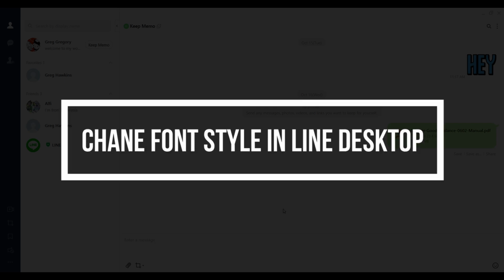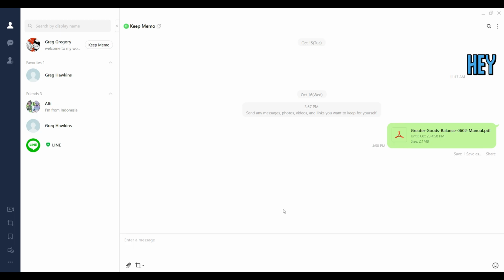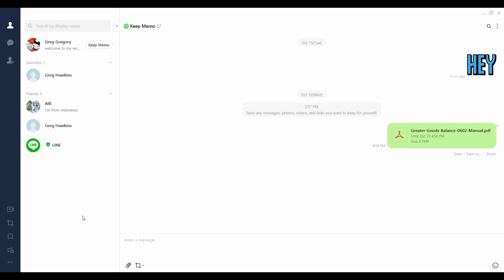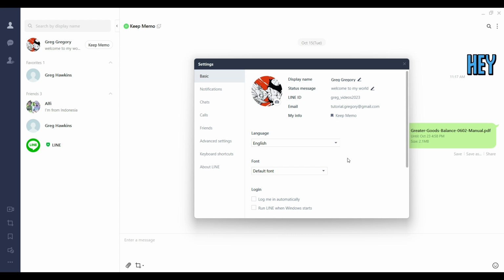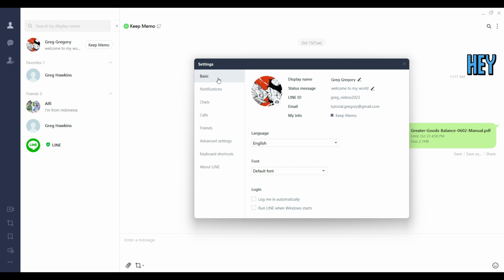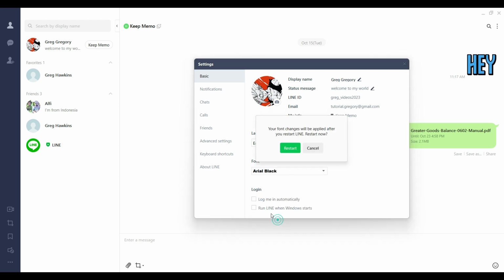How to Change Font Style on LINE PC (2025)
Make your chats stand out by changing the font style in LINE Desktop. With various font options available, you can enhance readability or add flair to your messages.